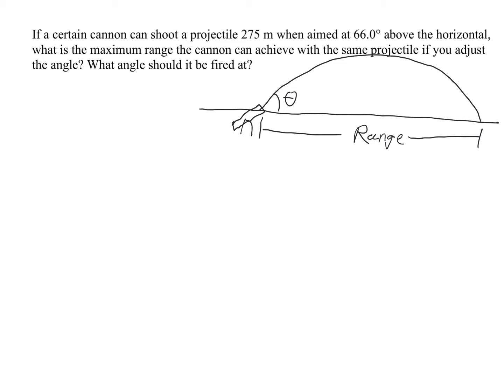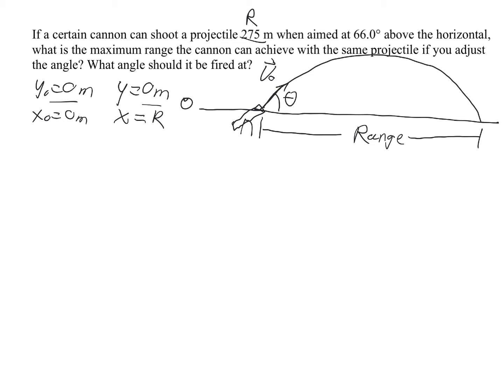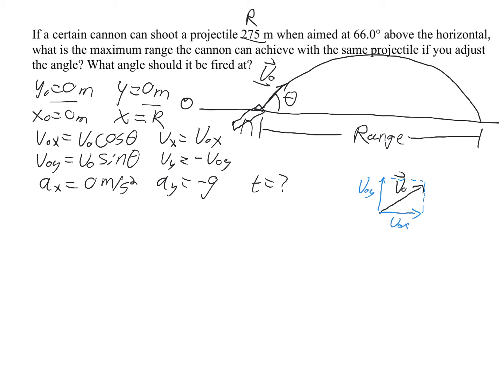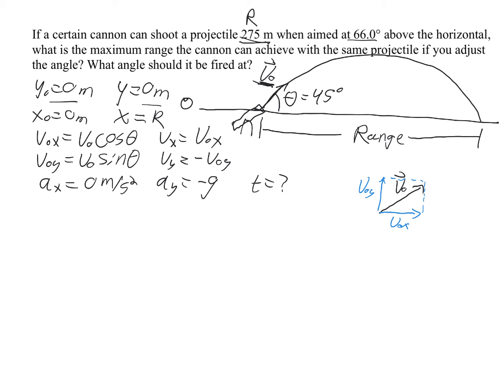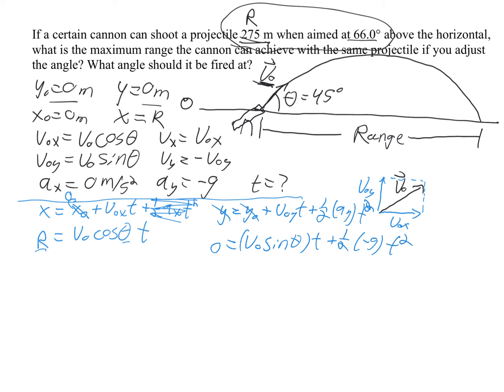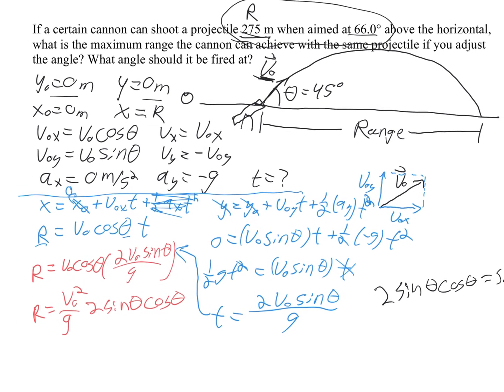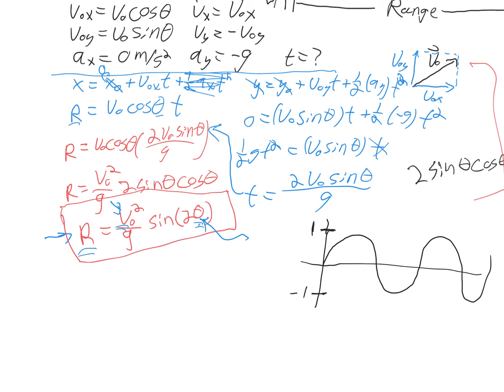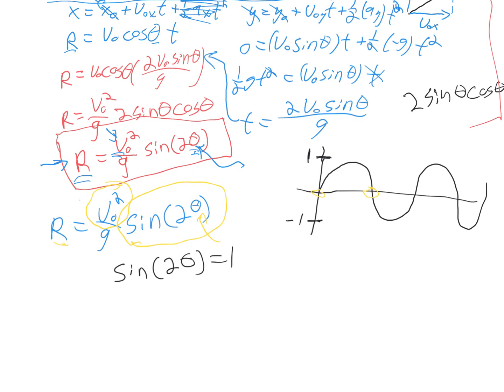Phys 201/211 HW Help Video WS 4 Problem 3